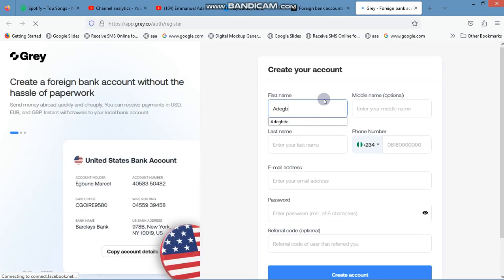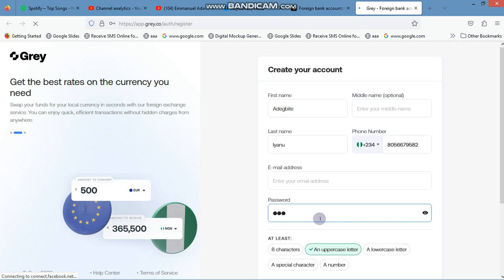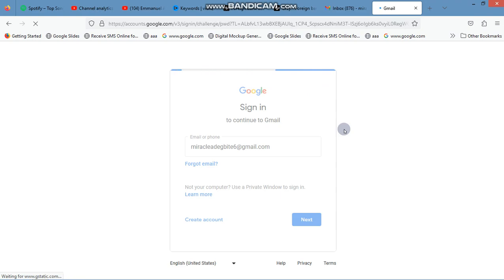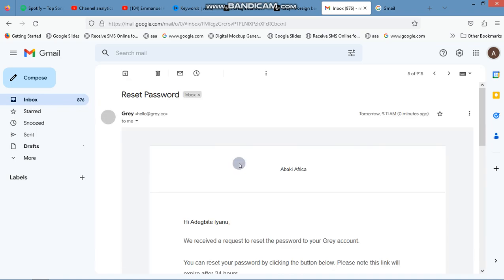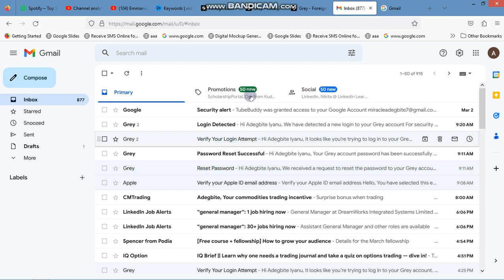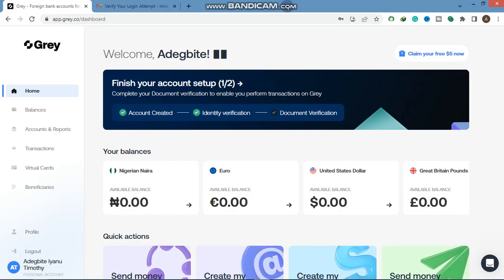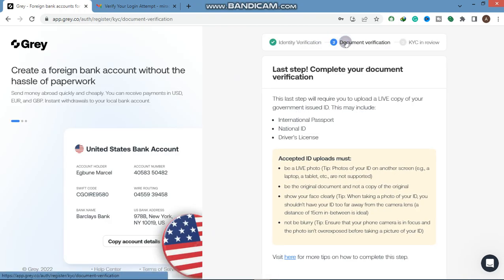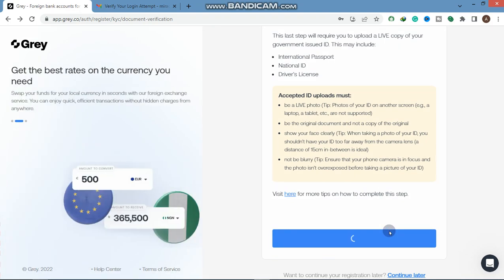How to create a virtual dollar card in Nigeria(PART 1).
In this video, you learn how to use app.grey.co to create a dollar, euros, pounds and most importantly the naira account to swap and manage your account. In this video you also learn how to create a virtual dollar card in the second part of this video. Use the code as the referral registration: 3LG6XR.